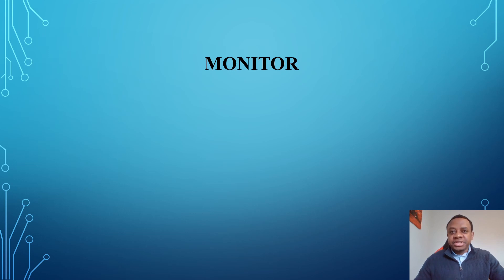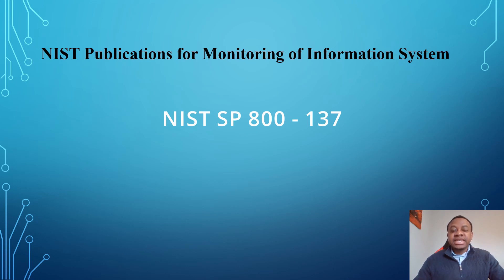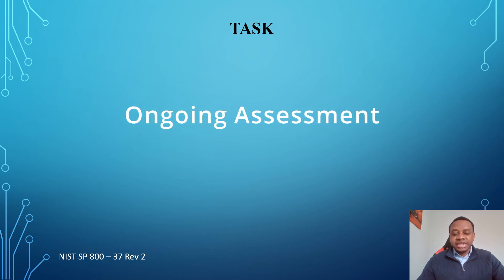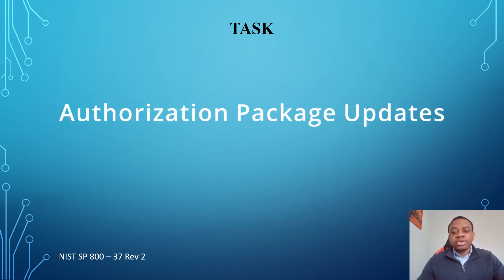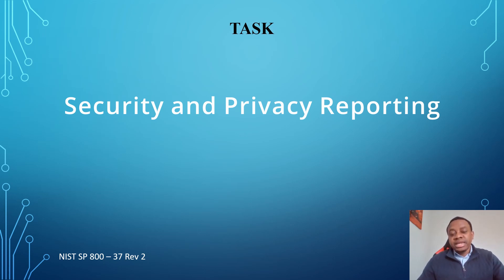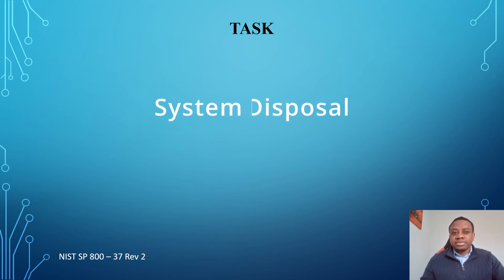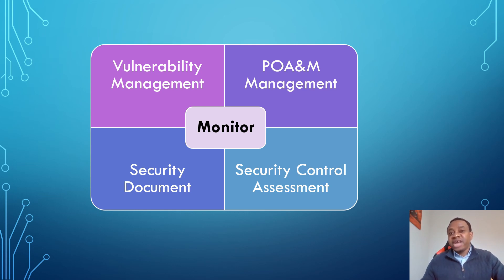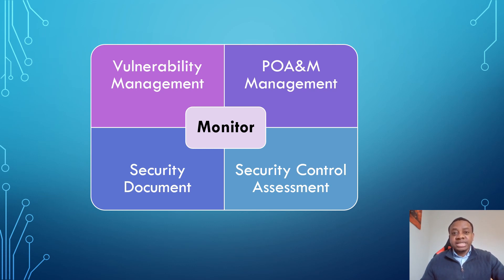NIST Risk Management Framework - Monitor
The video describes the Monitor step of RMF, the activities and task involved in the continuous monitoring of a system.